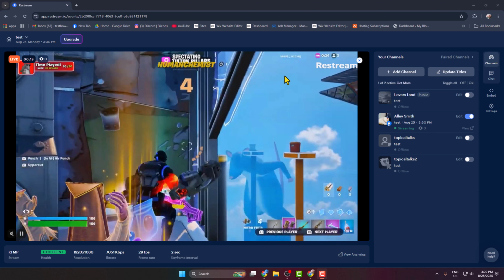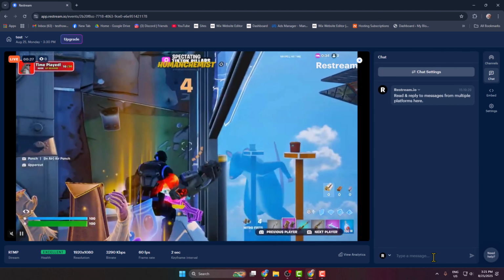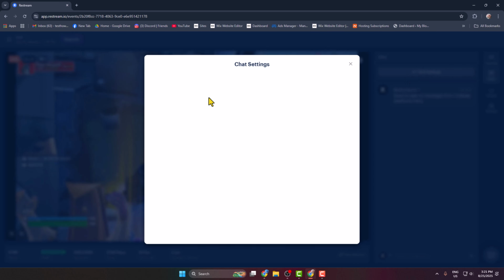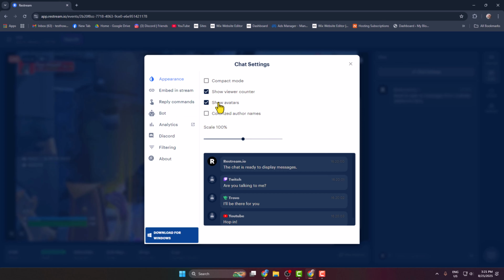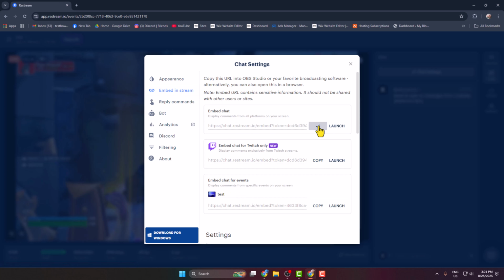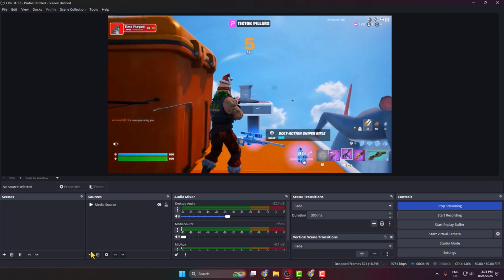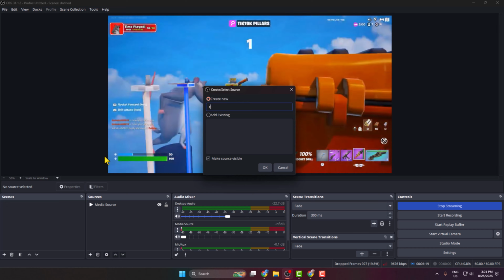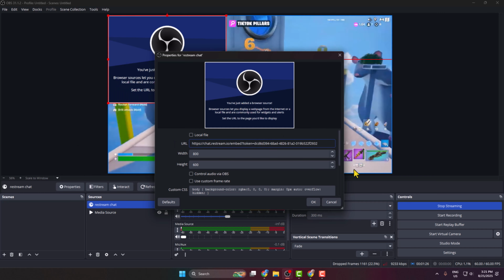How to Connect Restream Chat to OBS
Learn how to connect Restream chat to OBS Studio and display messages from multiple platforms in one place. This guide covers setting up Restream chat as a browser source and customizing it for your livestream.